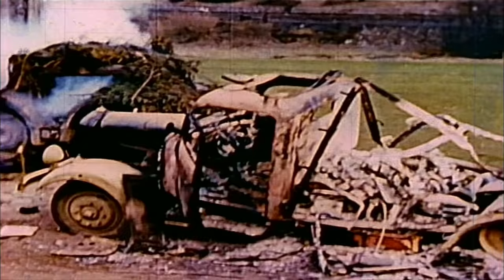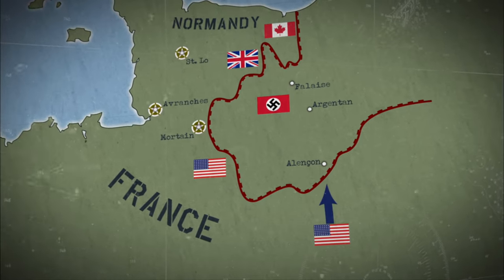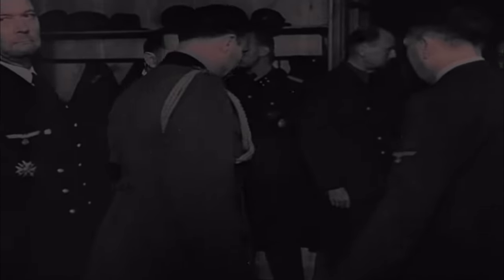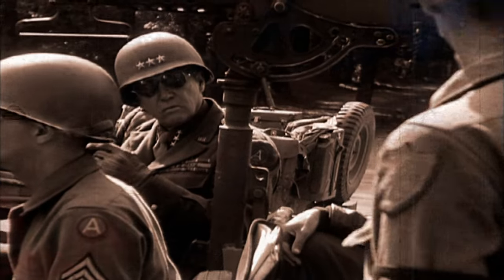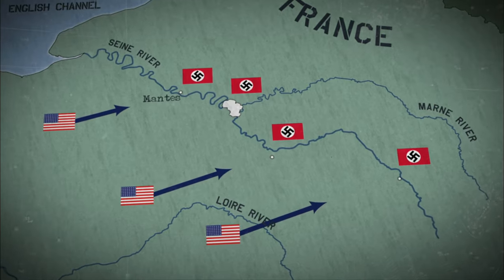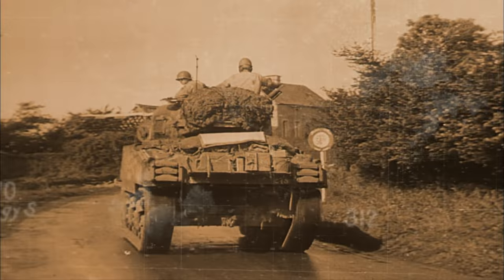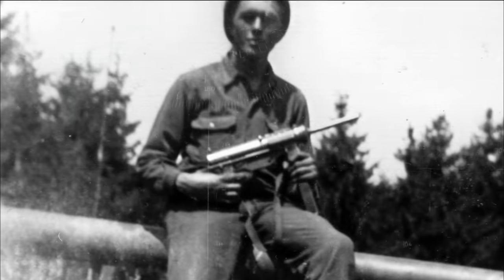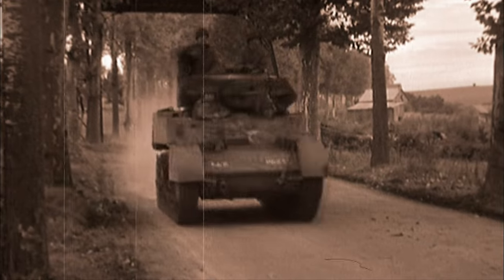Leading the Charge in Western France | Patton 360 (S1) | Full Episode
France, August 1944: As American forces tear through western France, Patton's superiors order him to stop before completely trapping an entire German Army. See more in Season 1, "Leading the Charge."

The HISTORY Channel® is the leading destination for award-winning original series and specials that connect viewers with history in an informative, immersive, and entertaining manner across all platforms. The network's all-original programming slate features a roster of hit series, premium documentaries, and scripted event programming.